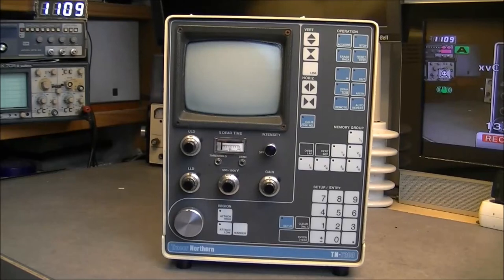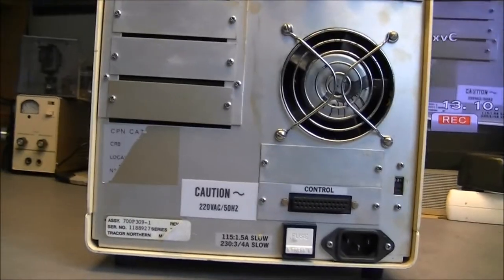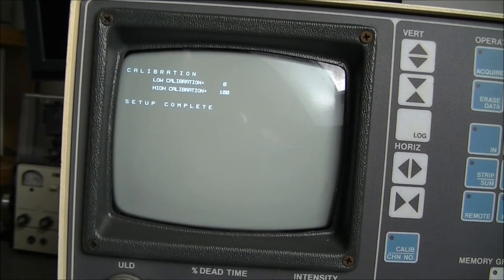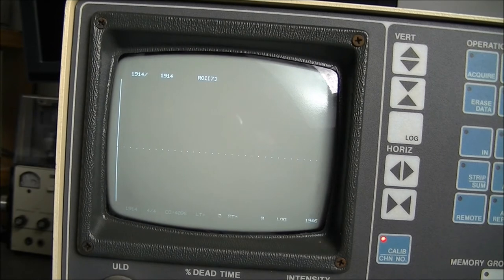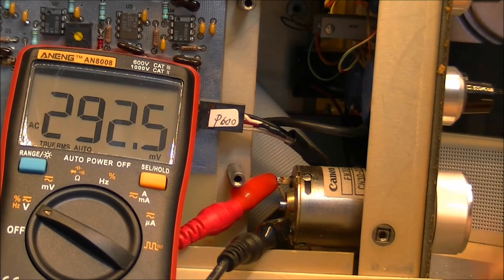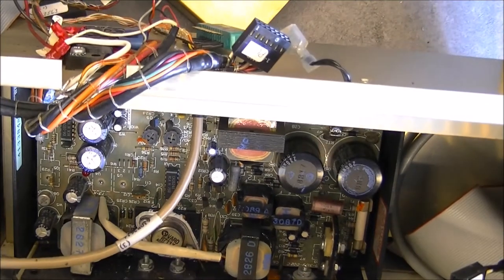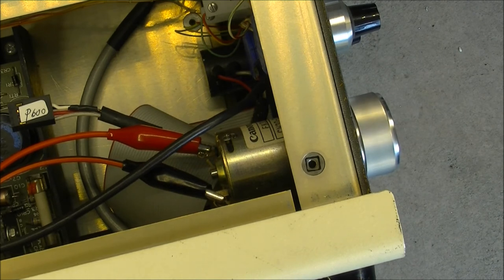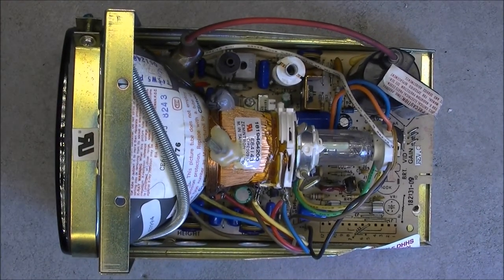Teardown: Tracor Northern TN-7200 multichannel peak analyzer